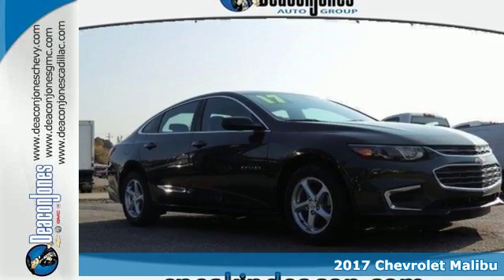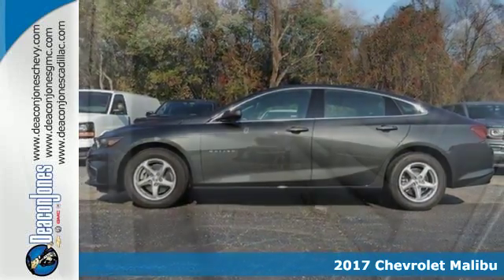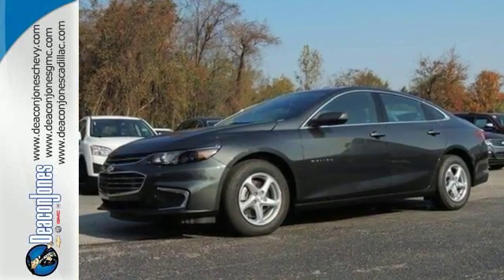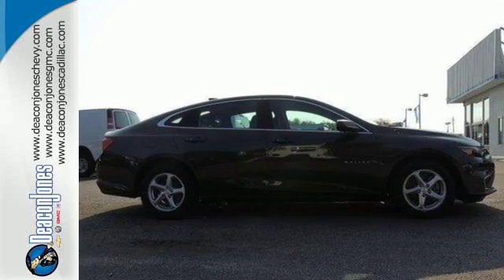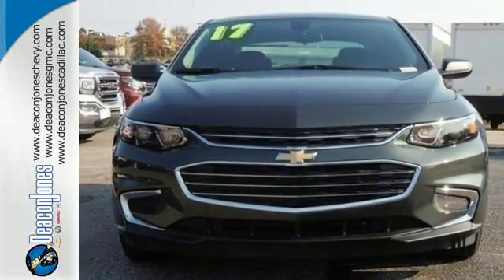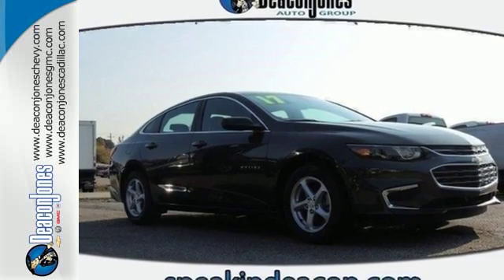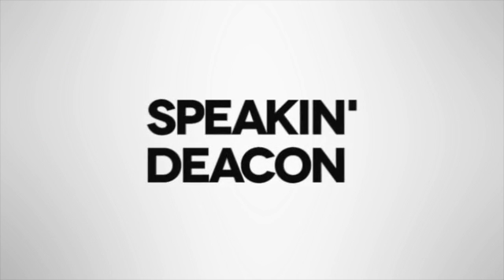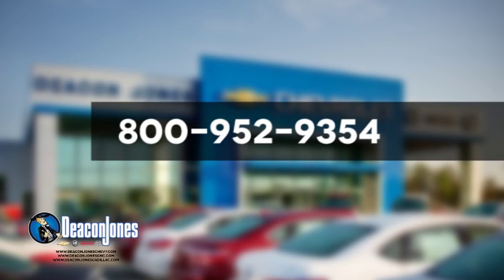2017 Chevrolet Malibu Smithfield NC Selma, NC #170172 - SOLD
Year: 2017
Make: Chevrolet
Model: Malibu
Trim: 4dr Sdn LS w/1LS
Engine: 1.5L 4 Cylinder Engine
Transmission: AUTOMATIC
Color: NIGHTFALL GRAY METALLIC
Interior: Jet Black
Stock #: 170172
VIN: 1G1ZB5ST5HF129035
Back-Up Camera, iPod/MP3 Input, Onboard Communications System, Turbo, ENGINE, 1.5L TURBO DOHC 4-CYLINDER DI... Alloy Wheels. EPA 36 MPG Hwy/27 MPG City! LS trim, NIGHTFALL GRAY METALLIC exterior and Jet Black interior. READ MORE! KEY FEATURES INCLUDE: Back-Up Camera, iPod/MP3 Input, Onboard Communications System, Aluminum Wheels MP3 Player, Keyless Entry, Child Safety Locks, Steering Wheel Controls, Electronic Stability Control. OPTION PACKAGES: LPO, CONVENIENCE PACKAGE 1 includes (S6P) Remote start kit, LPO and (W2D) Cargo net, LPO, TRANSMISSION, 6-SPEED AUTOMATIC (STD), LPO, REMOTE START KIT, LS PREFERRED EQUIPMENT GROUP includes Standard Equipment, AUDIO SYSTEM, CHEVROLET MYLINK RADIO WITH 7 DIAGONAL COLOR TOUCH-SCREEN, AM/FM STEREO with seek-and-scan and digital clock, includes Bluetooth streaming audio for music and select phones; featuring Android Auto and Apple CarPlay capability for compatible phone (STD), ENGINE, 1.5L TURBO DOHC 4-CYLINDER DI with Variable Valve Timing (VVT) (160 hp [119.3 kW] @ 5700 rpm, 184 lb-ft torque [248.4 N-m] @ 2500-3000 rpm) (STD). Chevrolet LS with NIGHTFALL GRAY METALLIC exterior and Jet Black interior features a 4 Cylinder Engine with 160 HP at 5700 RPM*. OUR OFFERINGS: Choose from thousands of preowned vehicles at Deacon Jones. Deacon Jones opened his first used car lot in 1974 in Princeton, NC and has offered quality preowned vehicles to Johnston and surrounding counties for 34 years. Find domestics and imports- something to fit everyone's budget. Financial Hardships? Give Deacon Jones the opportunity to help you reestablish your credit. We look forward to assisting you with your next vehicle purchase. Eastern N.C.'s Largest Volume Dealer. Horsepower calculations based on trim engine configuration. Fuel economy calculations based on original manufacturer data for trim engine configuration. Please confirm the accuracy of the included equipment by calling us prior to purchase.

Address:
1115 North Bright Leaf Blvd